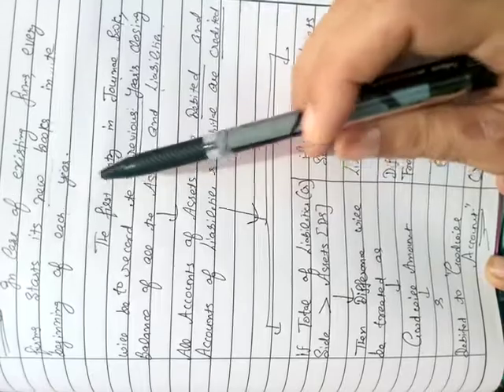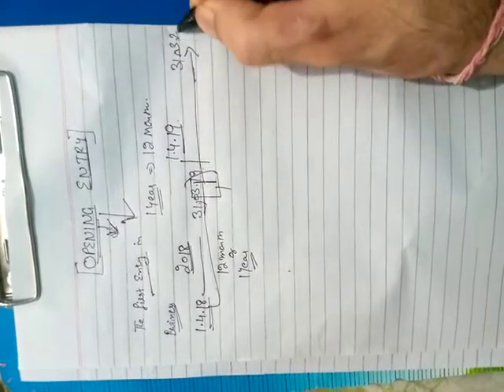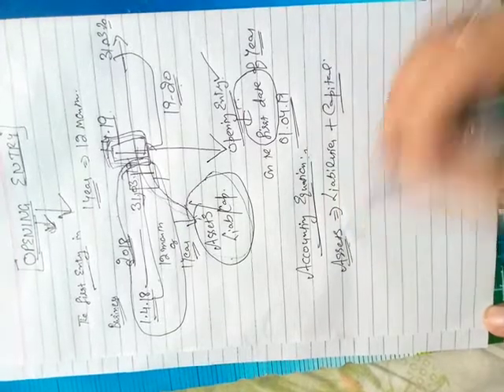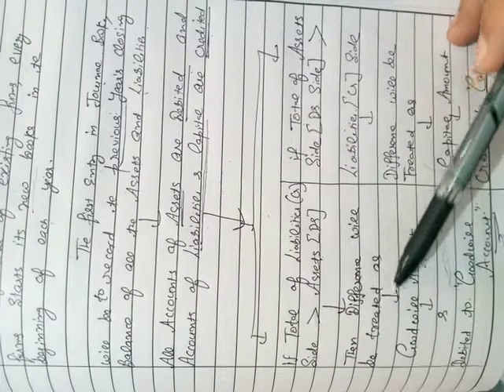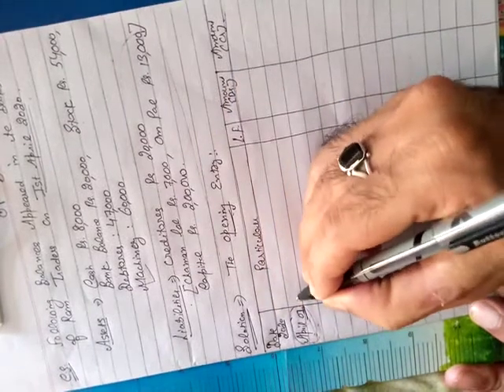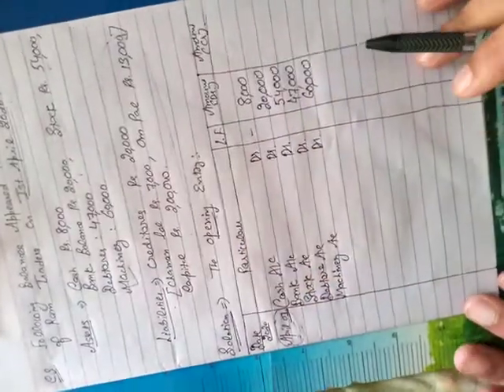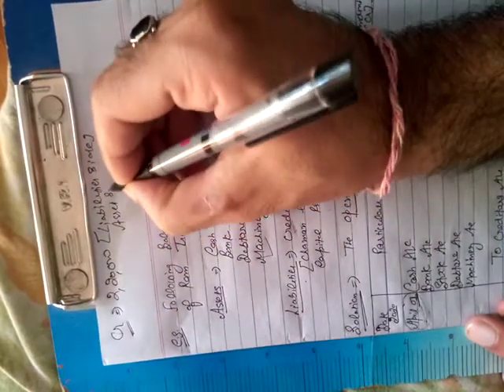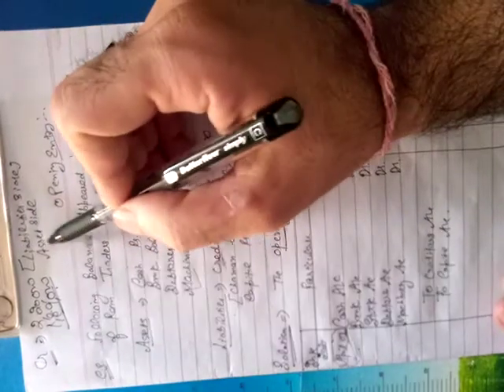11th Commerce ( Accountancy)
Journal, opening entry